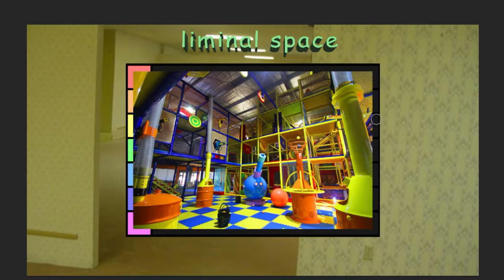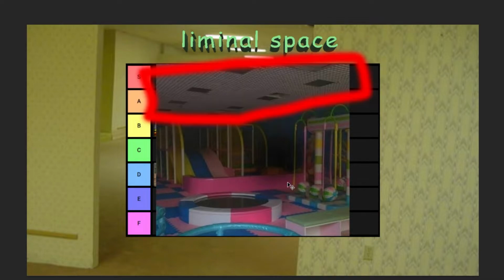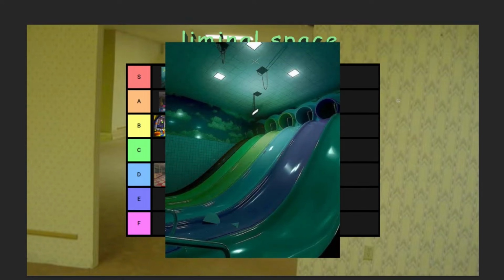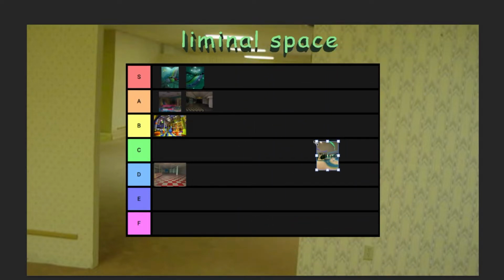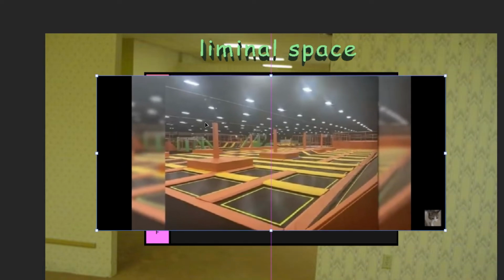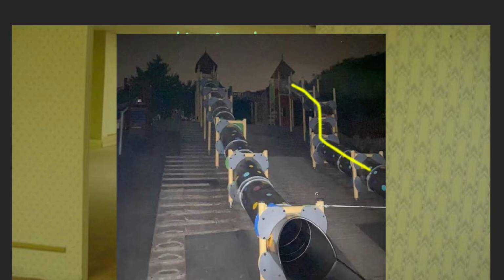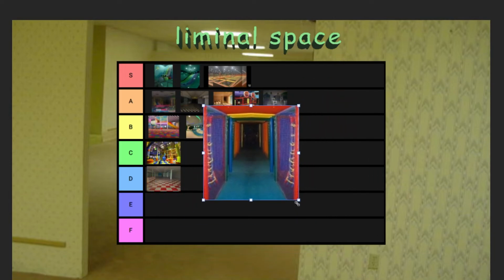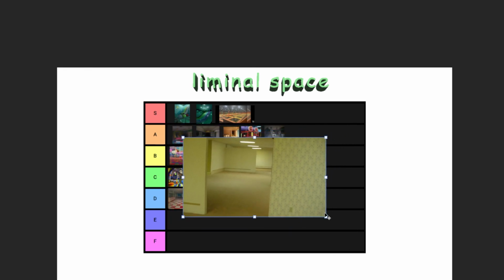liminal space tier list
this is the most definitive liminal space tier list, ever